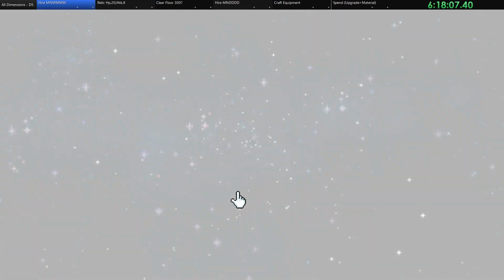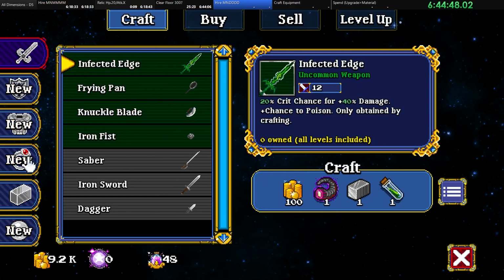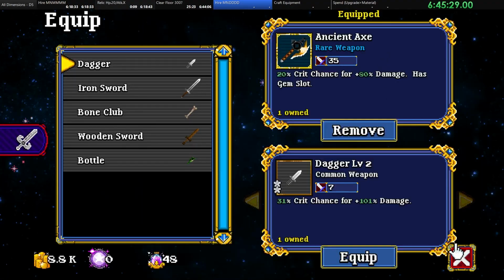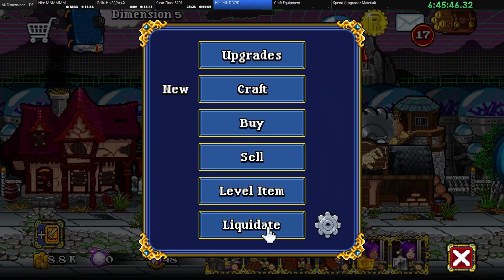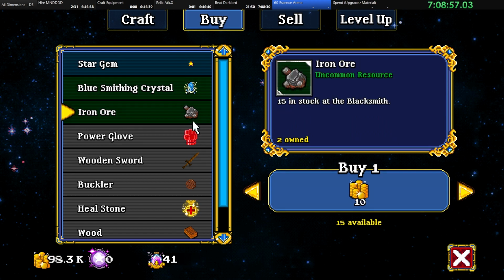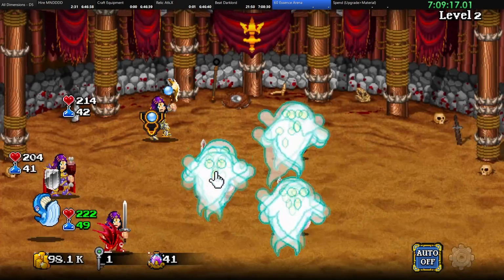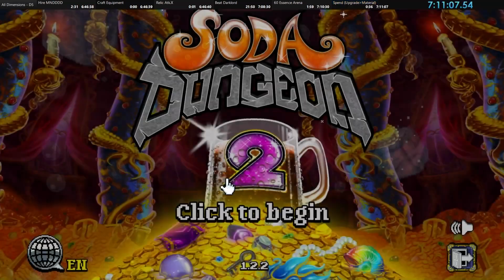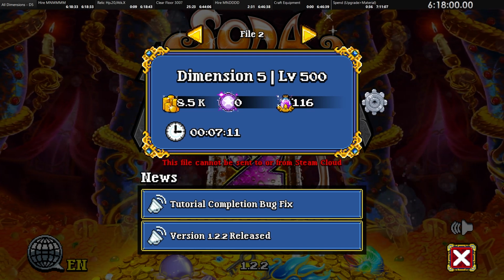Beating Soda Dungeon 2 Perfectly | Dimension 5 Powering Through the Mecha Lord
Beating Soda Dungeon 2 All Dimensions as optimally as I can. Guided segments of each dimension, as well as my thoughts and opinions of speed-running the game.